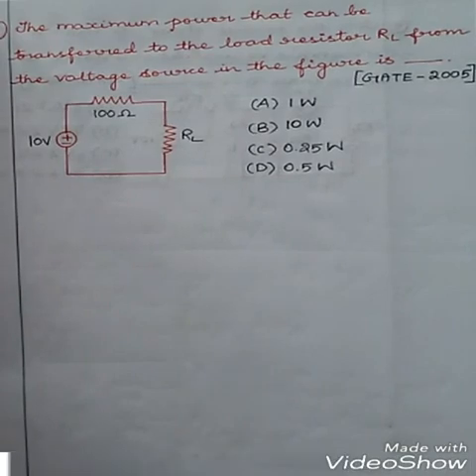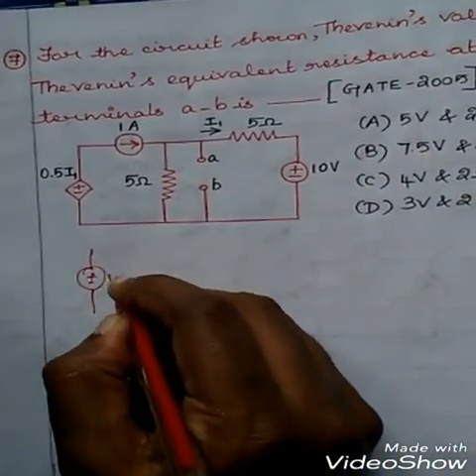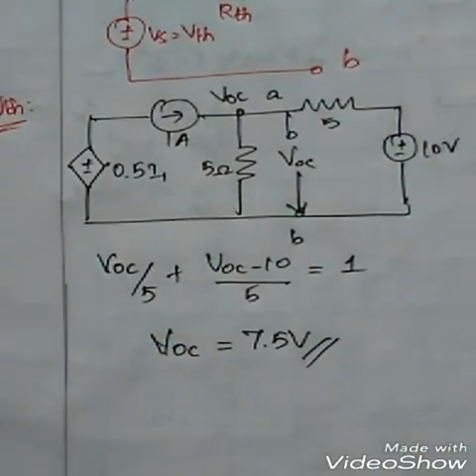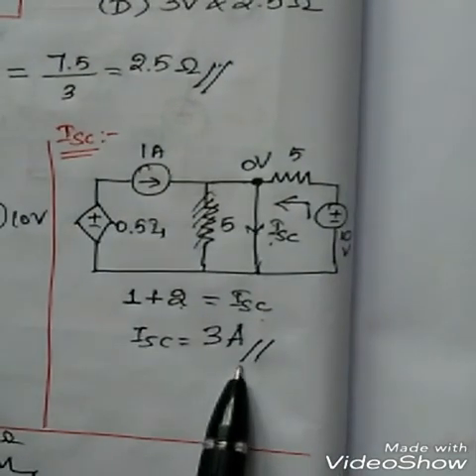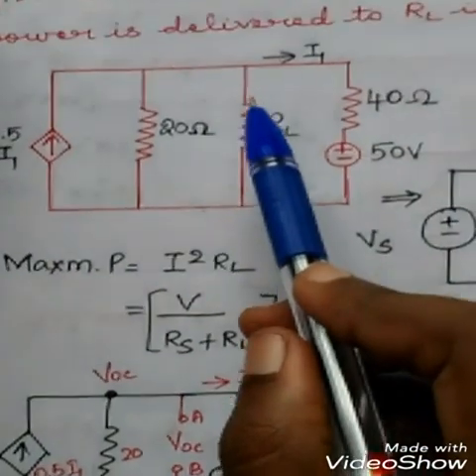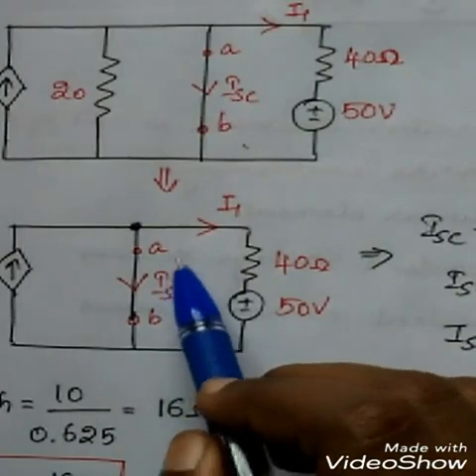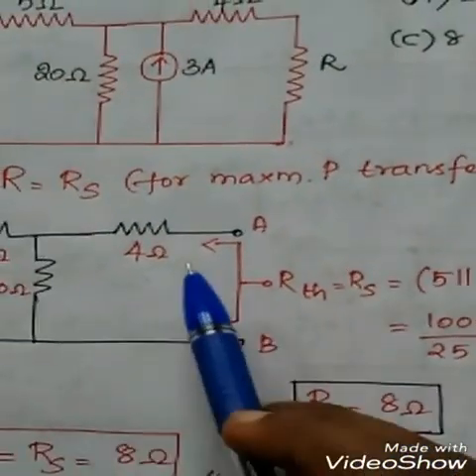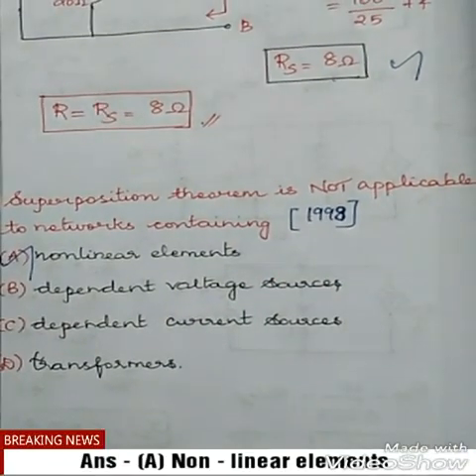Lec - 24 - GATE ECE Questions with SOLUTIONS | Session 3 | Part II | NETWORKS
Tutor :
Kamatchi T

Subject:
Networks | Circuits

Topic:
Previous year ECE GATE question papers - Solved - Part I - NETWORK THEOREMS - For the topics from Lec 15 - Lec 22.

** Watch previous lecture videos for clarification & then proceed with the current video for easy understanding **

** Pause each question in the video , Analyse the question & Solve by yourself & finally check the solution **

** Choose your own way to solve each question **

00:20 - PROBLEM 6 [ EC GATE - 2005]
01:40 - PROBLEM 7 [ EC GATE - 2005]
05:10 - PROBLEM 8 [ EC GATE - 2002]
09:00 - PROBLEM 9 [ EC GATE - 1999]
10:37 - PROBLEM 10 [ EC GATE -1998]

Networks previous ECE GATE question papers solved, ECE GATE question papers Solved, previous year gate question papers with solutions, GATE questions solved in Networks, GATE questions in Network theorems, ECE GATE question papers with solutions, Superposition theorem, Thevenin's theorem,Norton's theorem, Maximum Power transfer theorem, Thevenin's Voltage, Norton's current, Thevenin's equivalent circuit, Norton's equivalent circuit, How to find the maximum power to a load, Source resistance, Load resistance.

Keep watching & learning.

 EC Abeyaantrix is a channel mainly made for ECE aspirants who are preparing for technical competitive exams like GATE, TANCET, ISRO, BARC, DRDO, TNEB, BSNL, ONGC etc., This is a great platform for students who couldn't afford time & money to go to a coaching institute. I provide technical lectures for free according to GATE syllabus. The lecture includes theory classes, assignments, previous year technical question papers & mock tests. Kindly make this opportunity to crack technical competitive exams at the earliest.